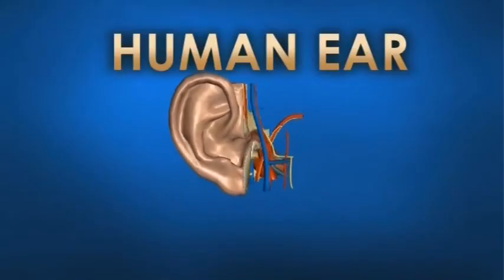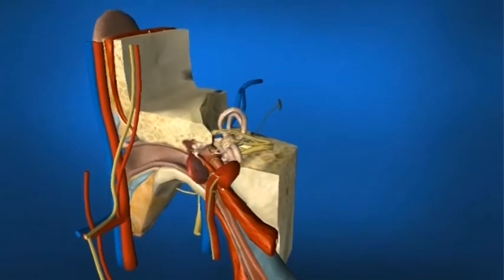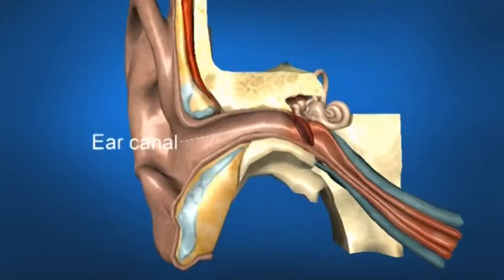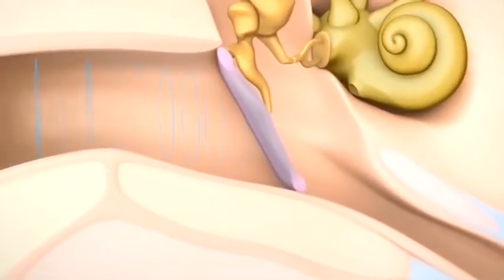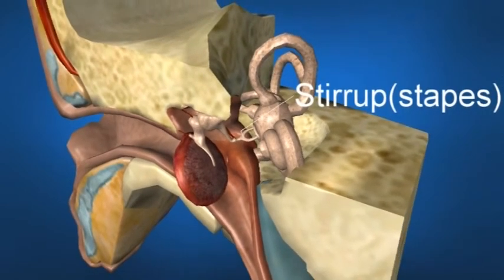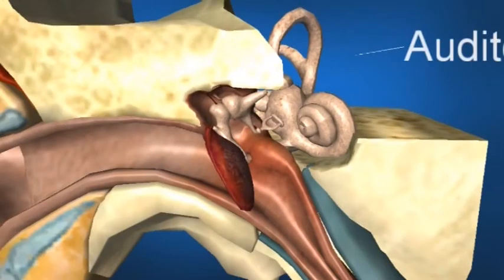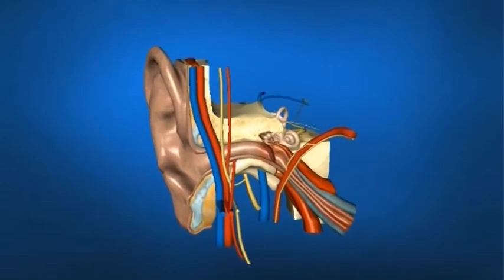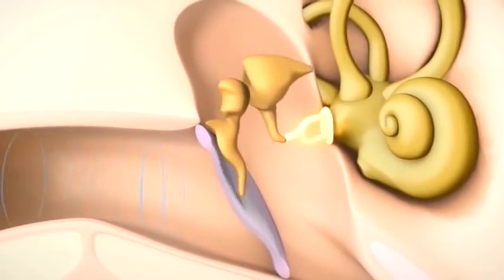Imikorere yugutwi (Human ear)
Ibice bigize ugutwi nimikorere y'ugutwi kumuntu. kuko biga mucyongereza amajwi ari mucyongereza